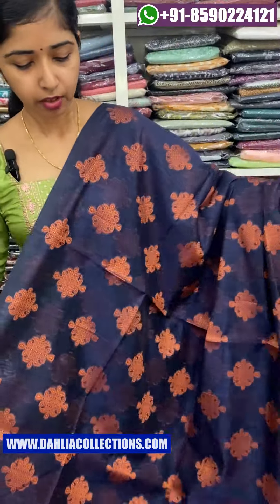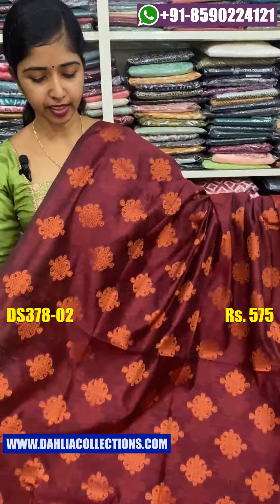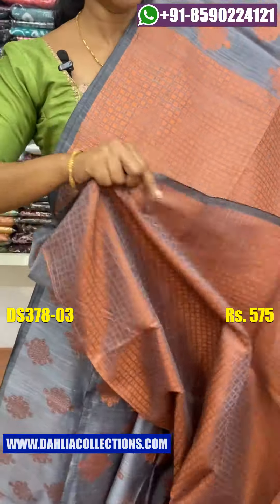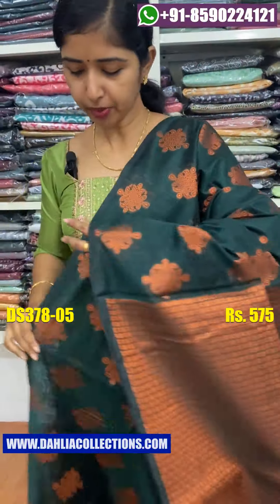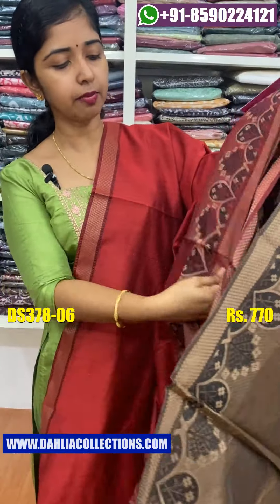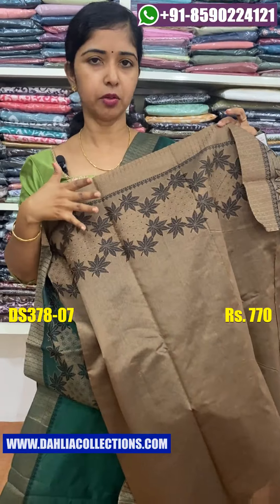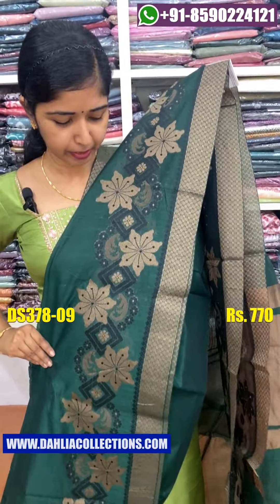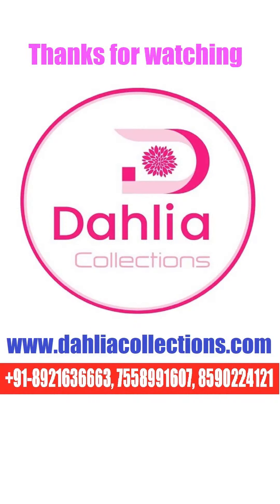New Collection of Chanderi Silk Sarees Online | Daily Wear Sarees | Office Wear Sarees | DS378